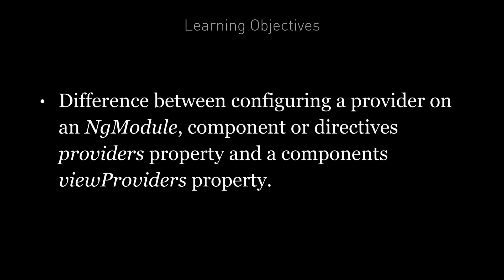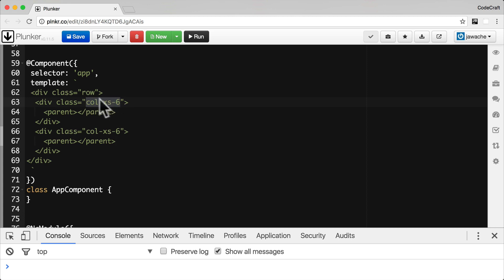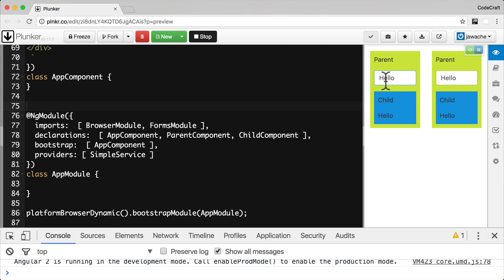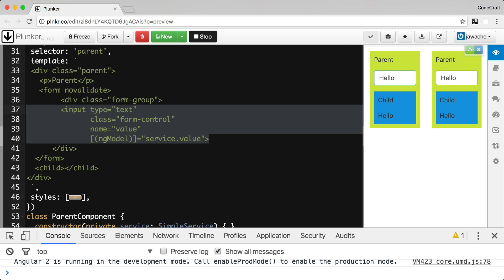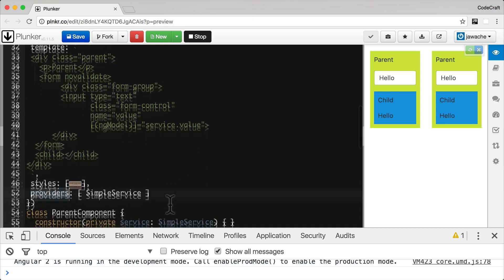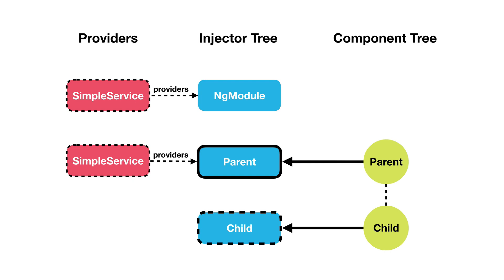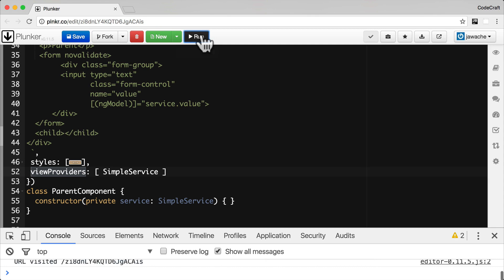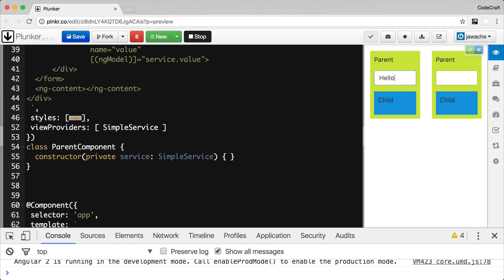EP 10.6 - Angular / Dependency Injection & Providers /Providers and viewProviders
We can configure the DI framework in Angular in three main ways.

We can configure a provider on the NgModule, on a component or directives providers property and on a components viewProviders property.

Deciding where to configure your provider and understanding the difference is the key to understanding how to architect an Angular application.

If we want an instance of a dependency to be shared globally and share state across the application we configure it on the NgModule.

If we want a separate instance of a dependency to be shared across each instance of a component and it’s children we configure it on the components providers property.

If we want a separate instance of a dependency to be shared across each instance of a component and only it’s view children we configure it on the components viewProviders property.